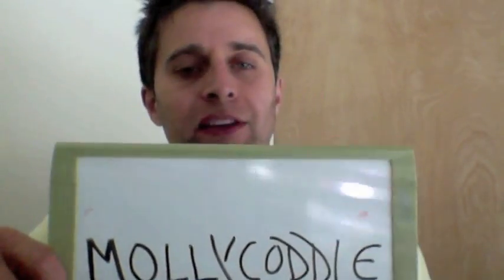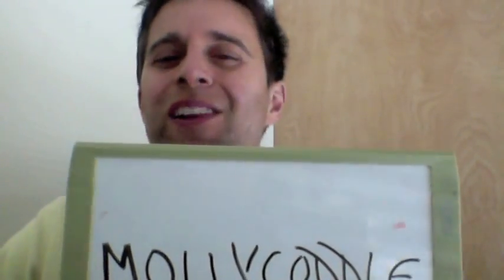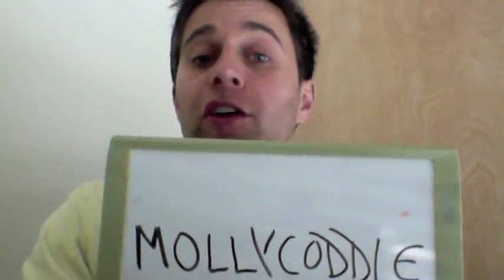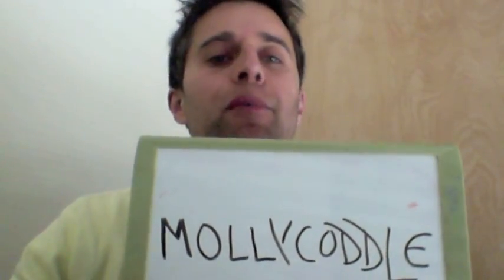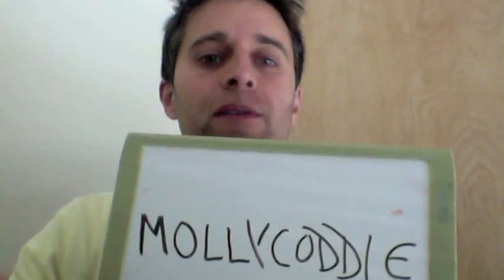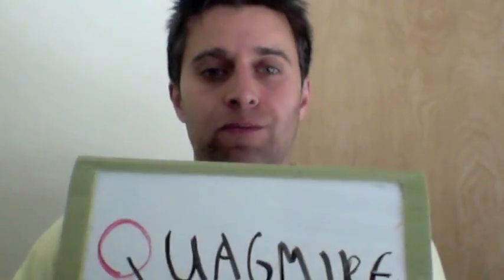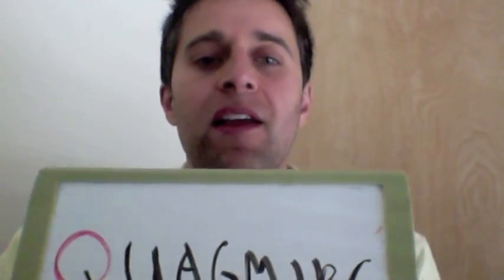GRE Vocab Wednesday - Curious Compounds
In this GRE Vocab Wednesday video, Chris Lele from Magoosh goes over compound words. Chris starts things off with "ironclad." This word is made up of "iron" and "clad," which means to be dressed in something. "Ironclad" describes something that you cannot refute or dispute. If an argument is ironclad, it cannot be disproven! Next, we have "mollycoddle." This is an extreme form of "coddle," which means to indulge or pamper. Then we have "quagmire." A "quag" is a swamp, and a "mire" is a swamp as well! A quagmire is a very difficult situation that's very difficult to get out of. After a few years, the Iraq War became a quagmire for the United States. The last word in this video is "slipshod," which is to be careless. It could describe a person that doesn't really take much care in what he or she does.

Want more help studying GRE vocabulary?
-- and get access to hundreds of questions and video lessons to help you in your test prep!

Detailed video explanations come with EVERY question to make sure you fully understand the material. Built-in timers, customizable practice exams, full-length mock tests, and accessibility make Magoosh both easy to use and easy on the wallet while you study for the GRE.

Try us out for free!